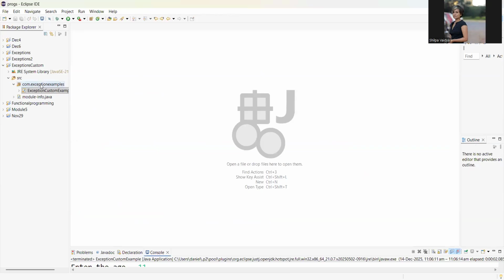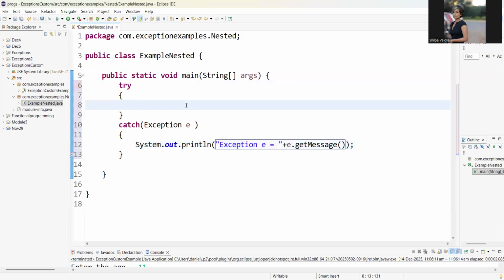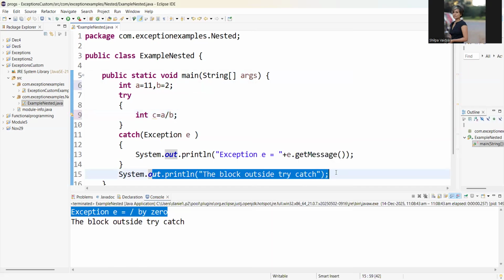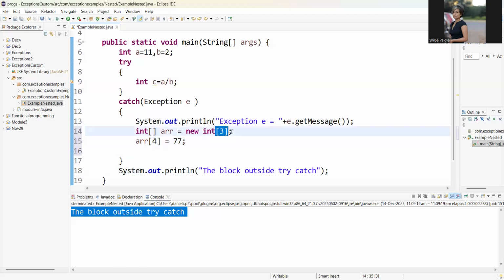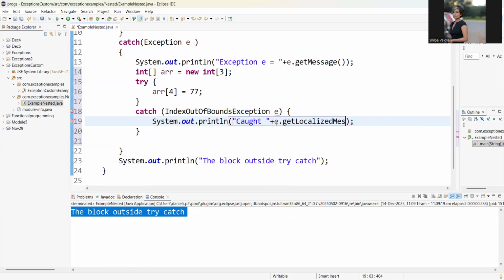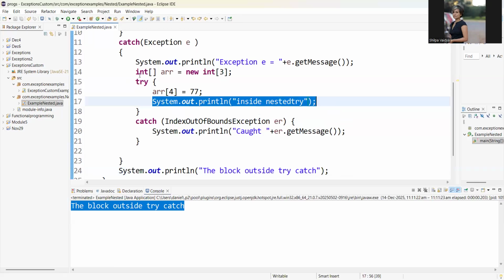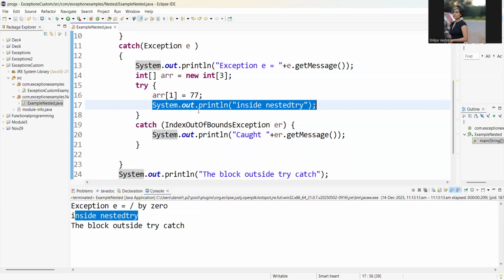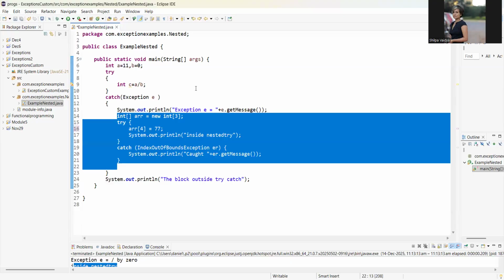32 Exceptions part 4: Nested Exceptions